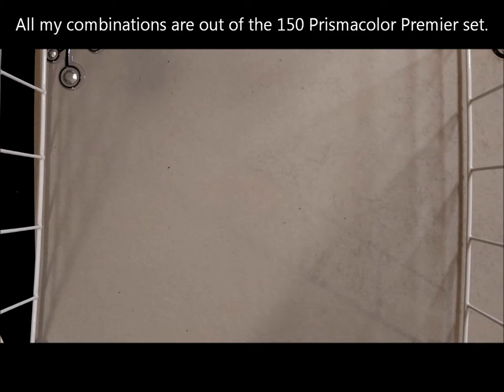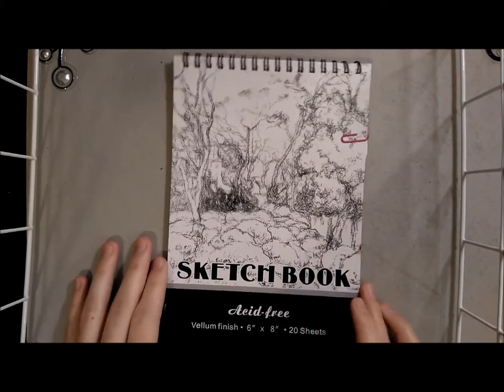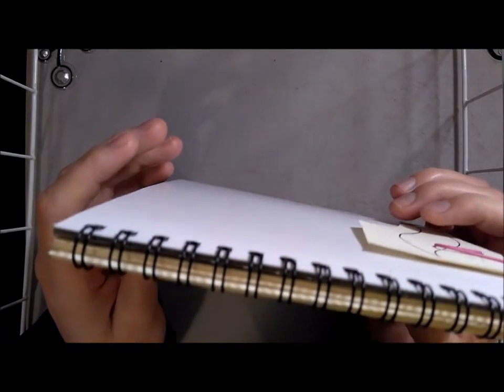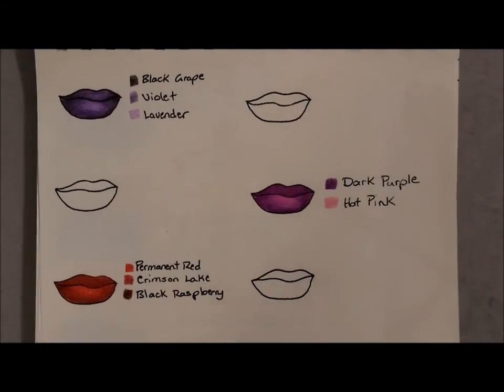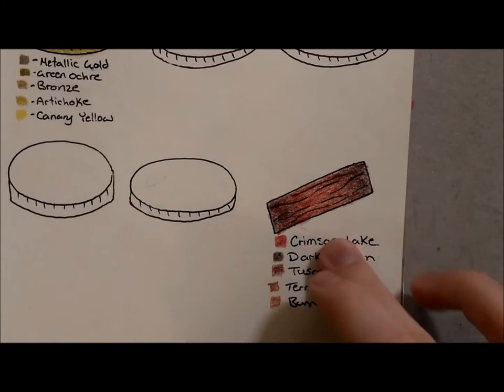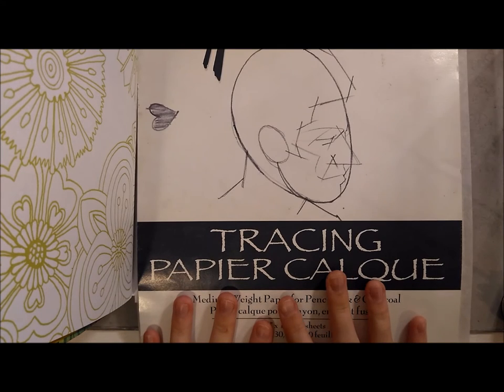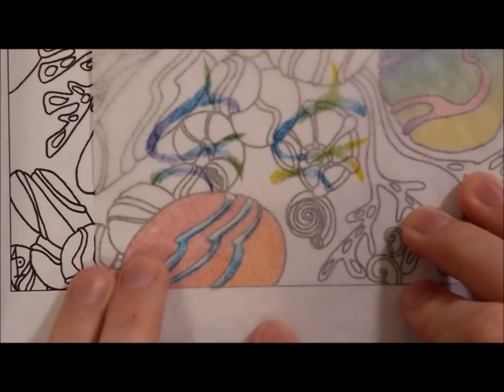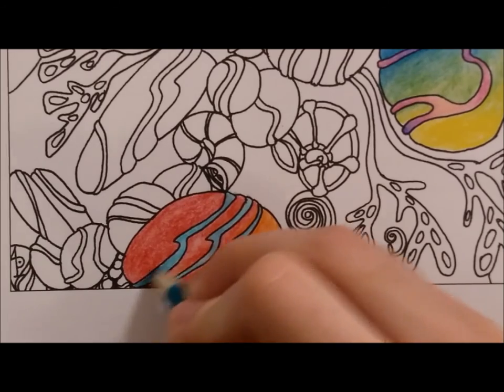Adult Coloring - Combinations Book Flipthrough and a Trick to Help You Choose Colors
Flipthrough of my Prismacolor color combinations Book that i use for adult coloring ,and a little trick for helping you choose between colors.

Song: HD Techno Dream Trance - The Sea - Morcheeba (Big Calm)